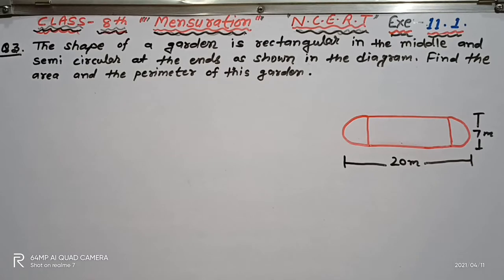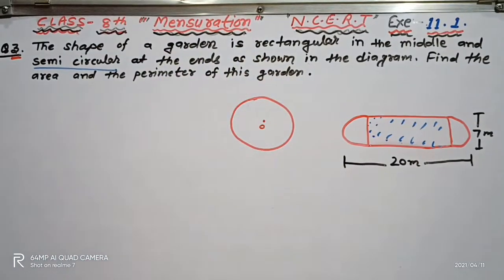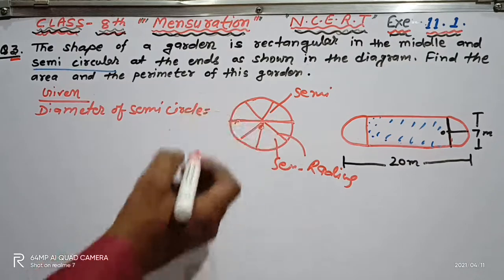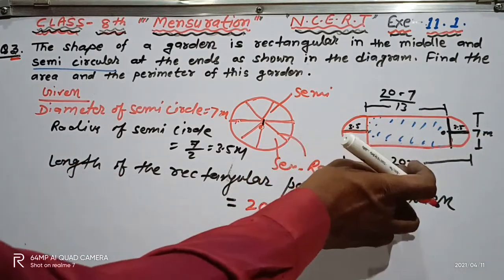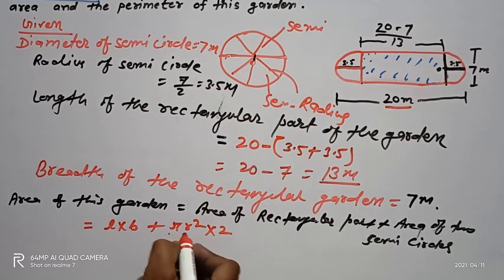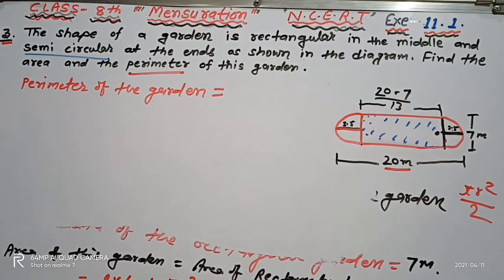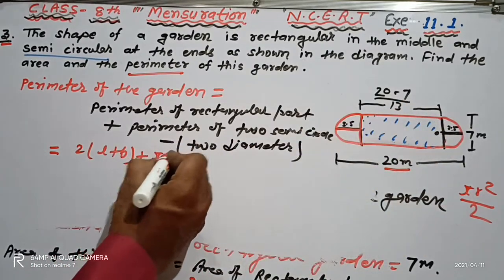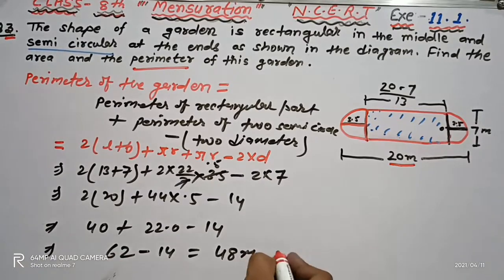Class 8th Chapter"Mensuration"Exe-11.1Que no .3 from NCERT.By M.Kr.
DARBHANGA LIVE CLASSES